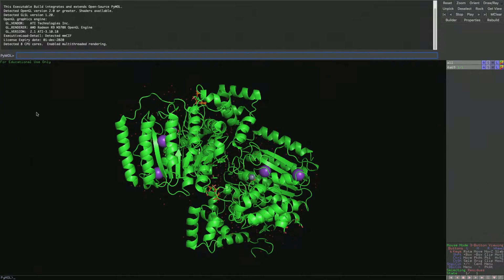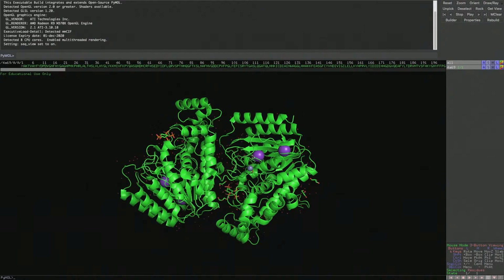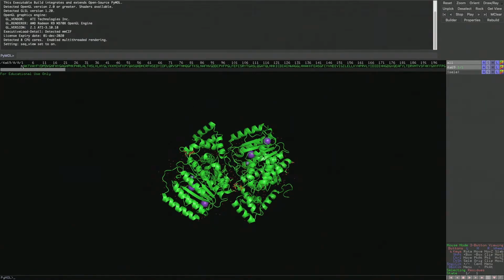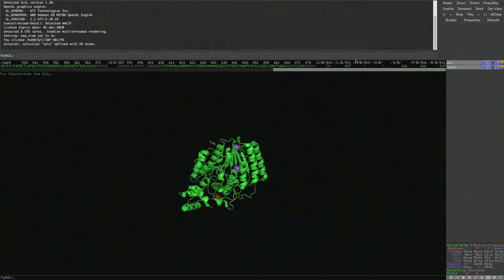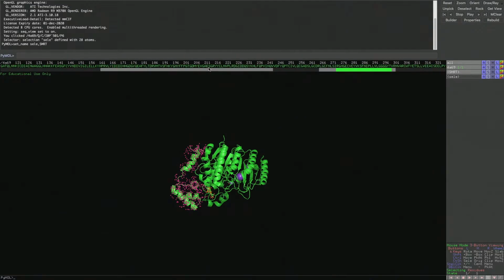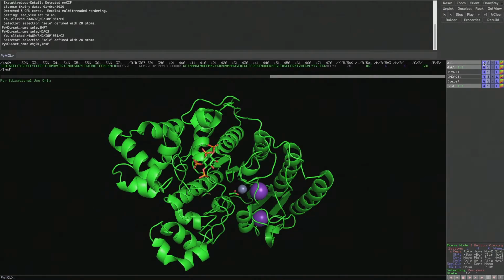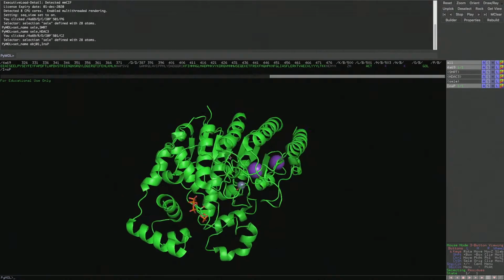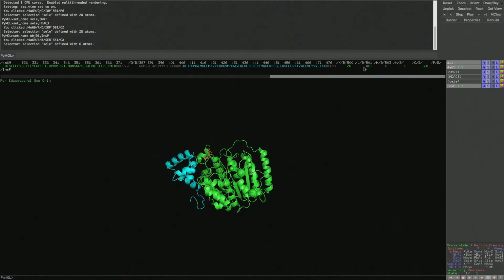3. PyMOL Introduction The User Interface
Video 3: A quick tour of the key features of PyMol